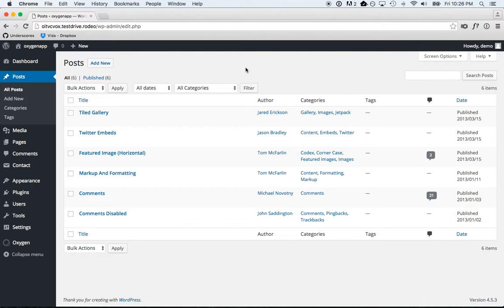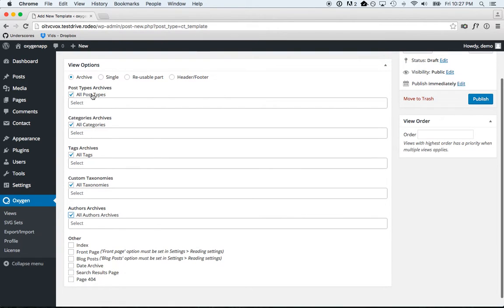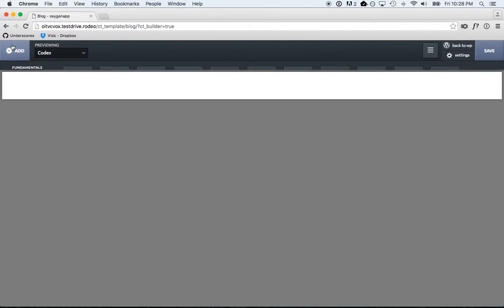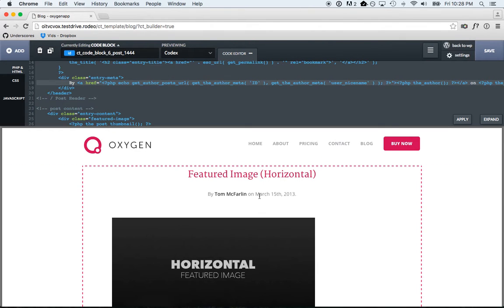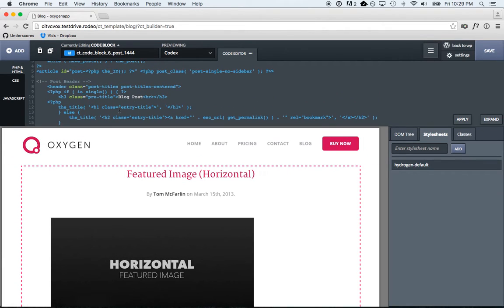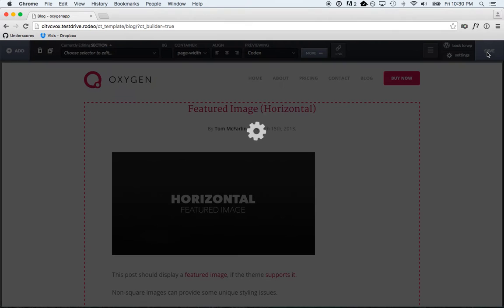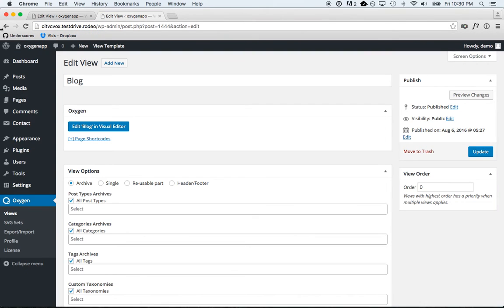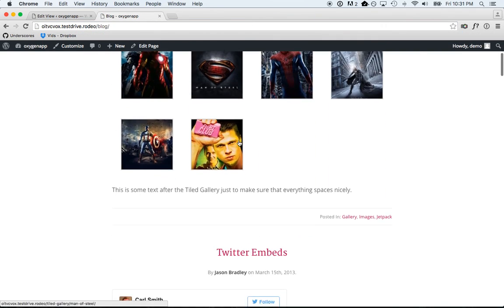Part 3: Blog Archive View - WordPress Loop